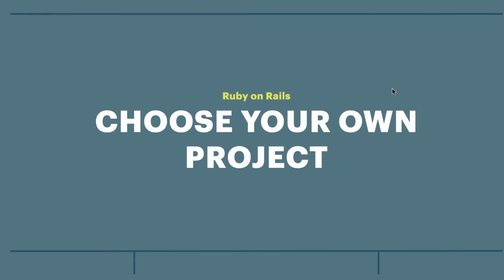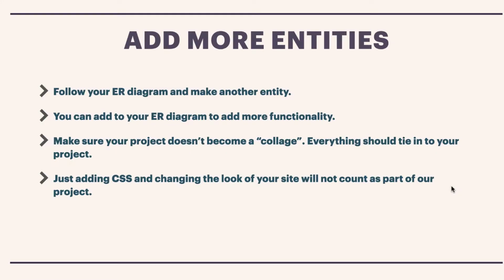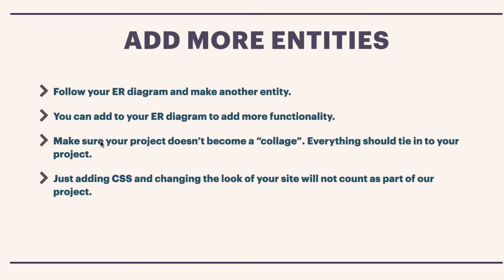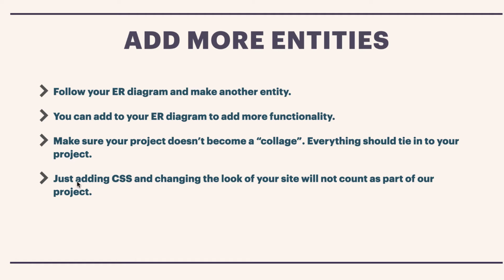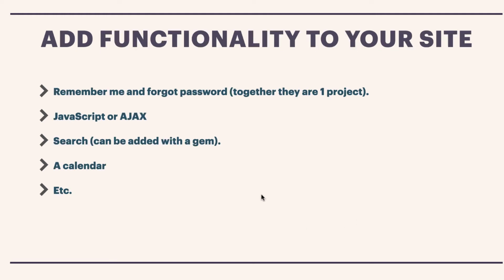Choose Your Own Rails Project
The will help students find out how to choose their own project.